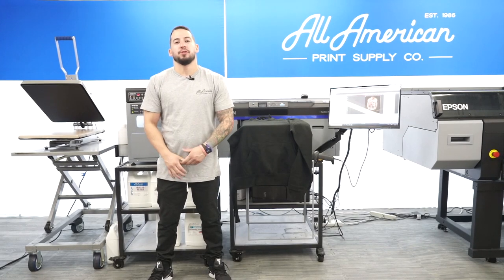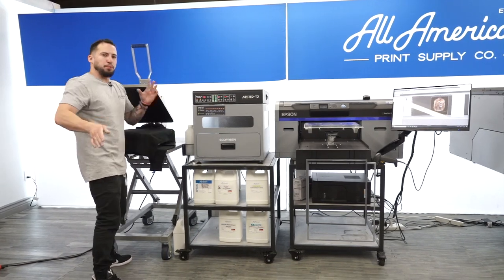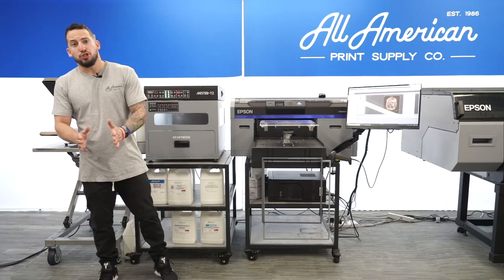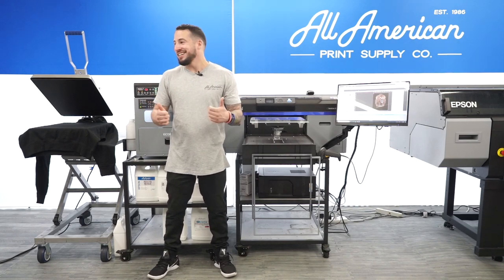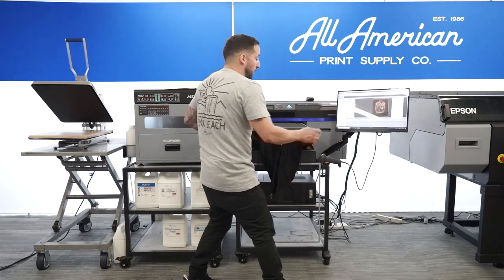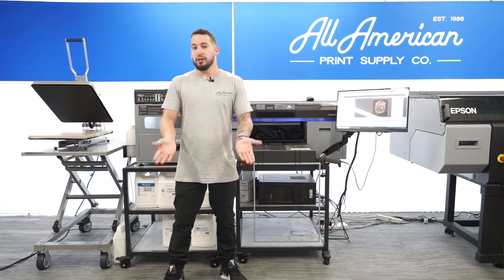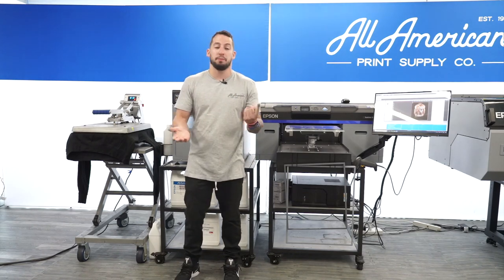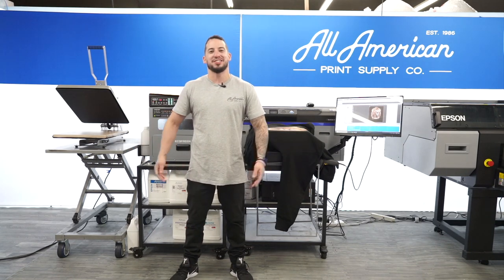Printing Sweatshirts with Direct to Garment | AA Print Supply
Direct to Garment printing on SWEATSHIRTS with Epson F2100!

In this video, we will be taking an in depth look start to finish on how to:
✓ Prep both crewneck and hooded sweatshirt garments for print
✓ Select proper print environment in the software
✓ Dry and cure pretreated and printed sweatshirts
✓ Get more out of your direct to garment printer

Come along as we breakdown the steps, products and processes to get successful, vibrant prints on this specific type of garment. Increase profit margins by offering more print options to your customer base using the equipment and know how you already have.